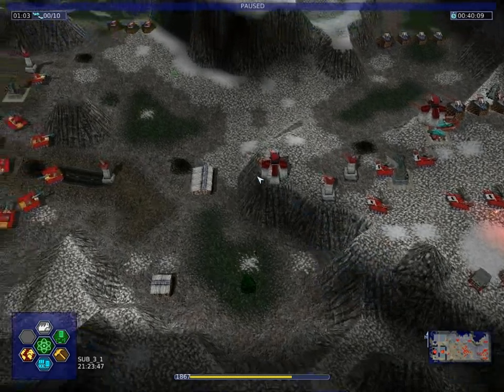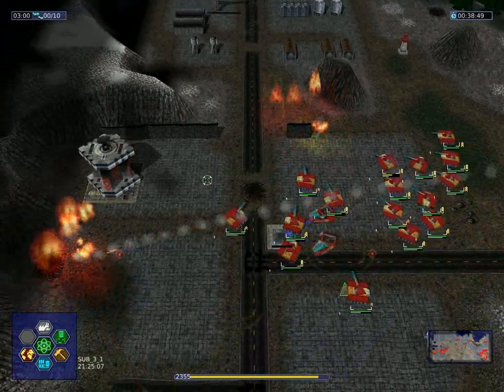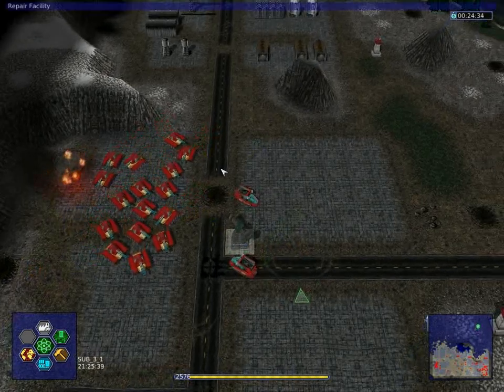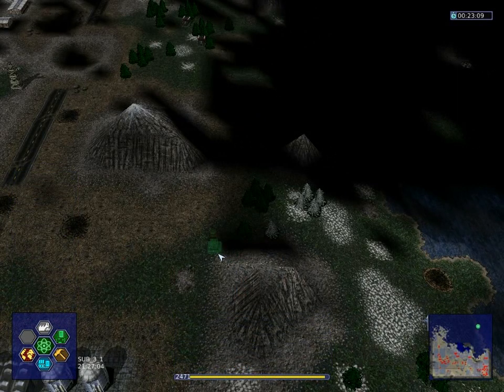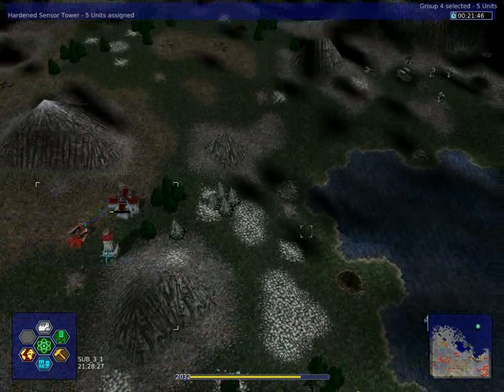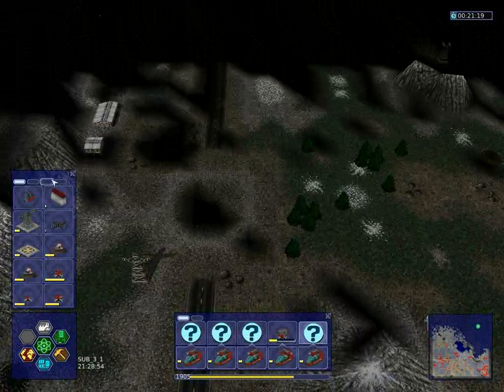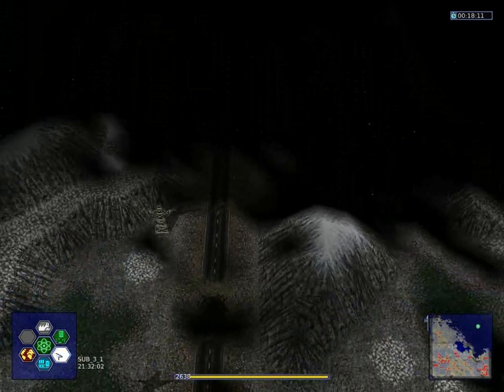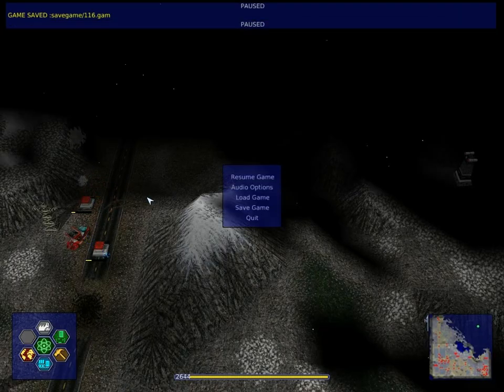Let's Play Warzone 2100 - 115 - Unforseen Consequences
Obviously the silo destruction makes Nexus very angry... He decides that if he can't destroy us with the missile he wants to detonate the warhead so that all my troops in this region would be destroyed. However we still have 25 minutes to escape this death trap and we will use that time well.